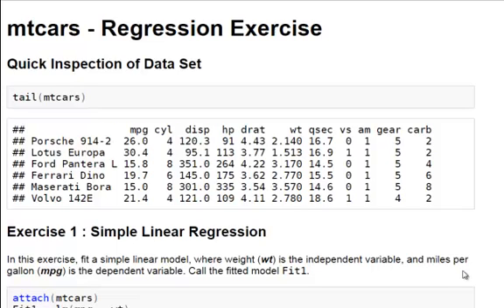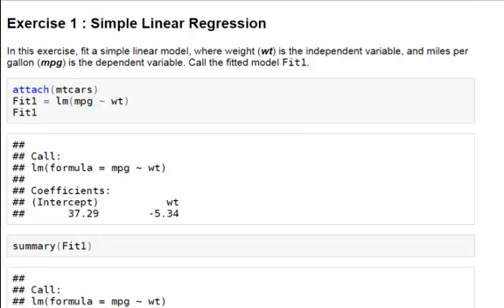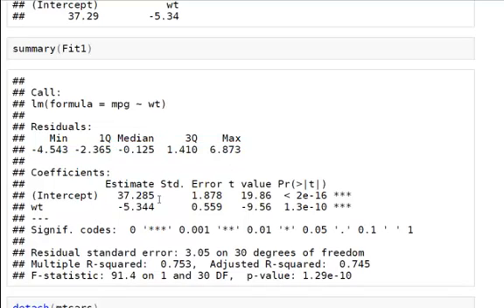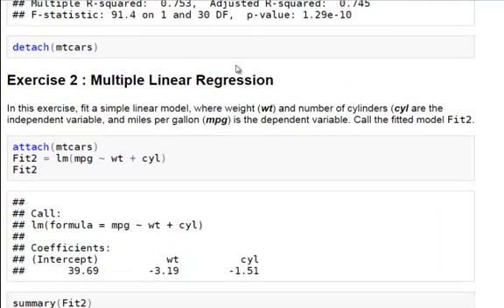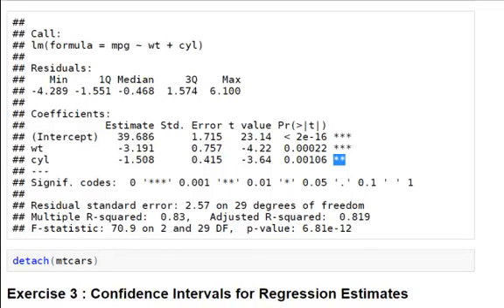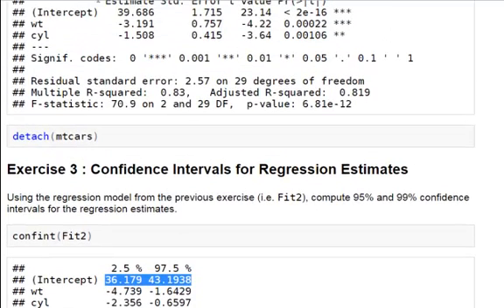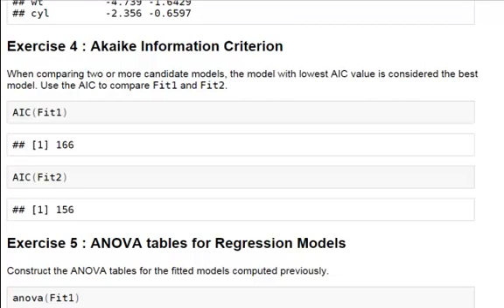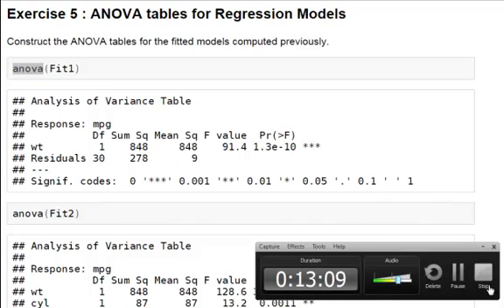Regression and Model Fitting Exercises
Regression and Model Fitting Exercises with the "mtcars" data set